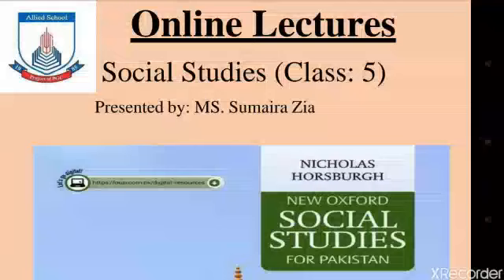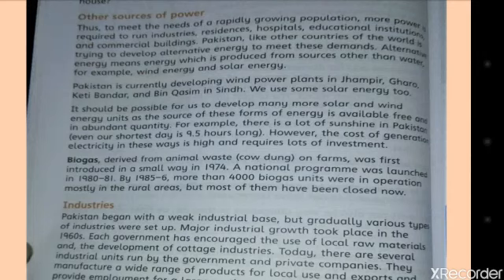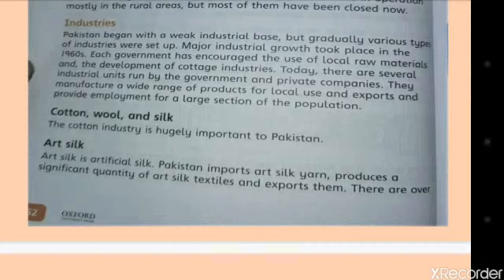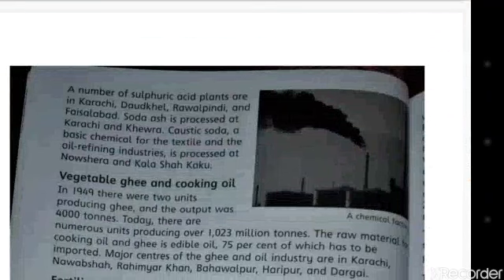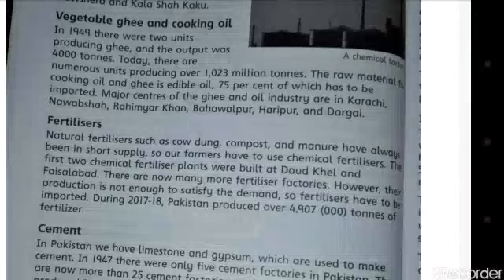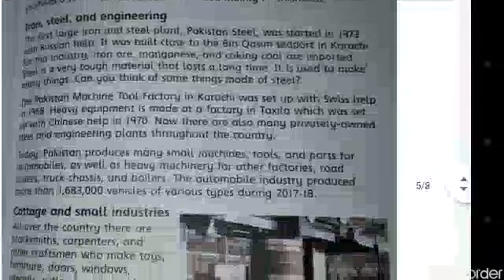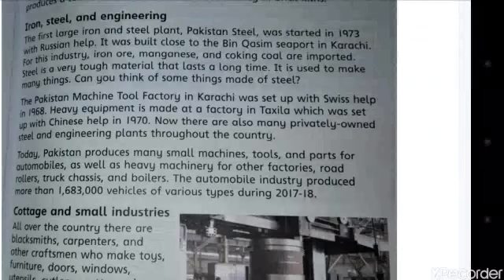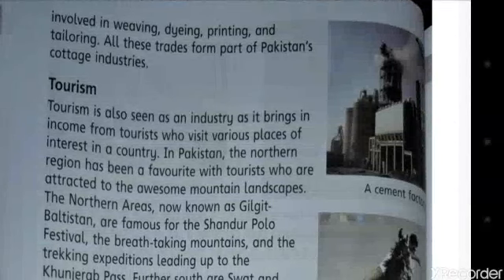S St Five 20